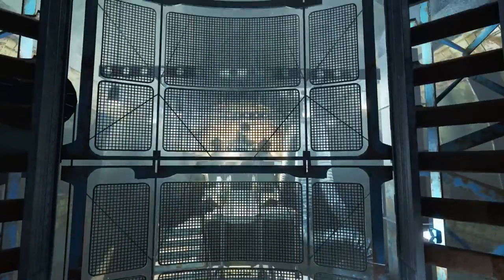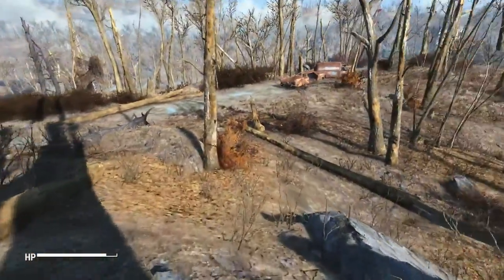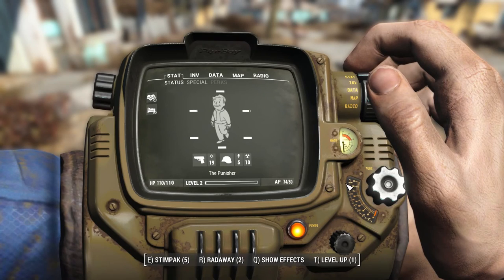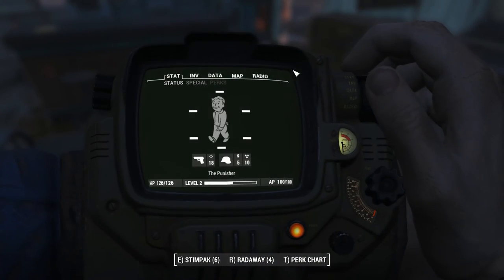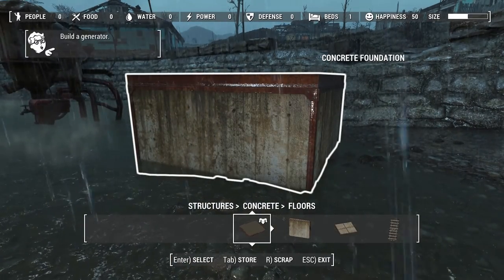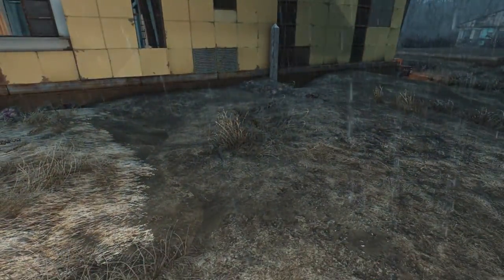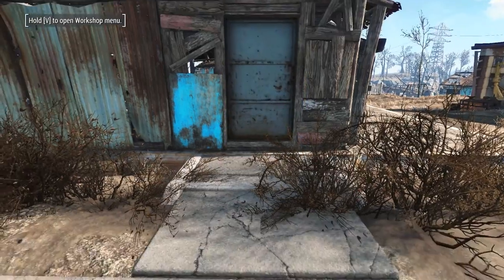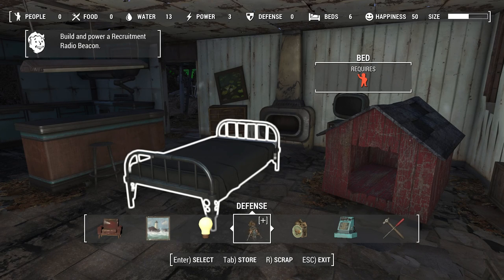The Best Fallout 4 Modded Playthrough : Day 2 - Sanctuary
Welcome to the most immersive playthrough of Fallout 4 with very
immersive mods that just enhances your experience.

Day 2 in all about Sanctuary and Settlement Management.
Hope you enjoy your time with me ;]

This is a Game of the Year playthrough will all DLC's

Mods Used in this Fallout 4 Playthrough

Nexus Mod Manager ( Used to manage all mods very easily )